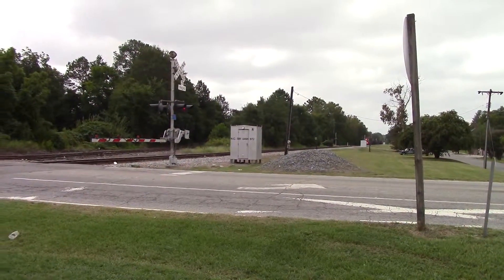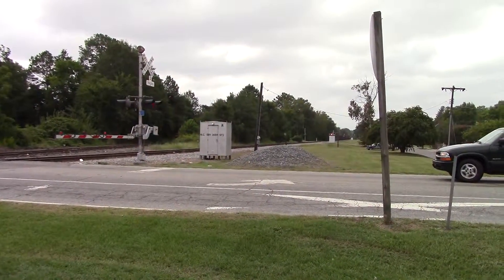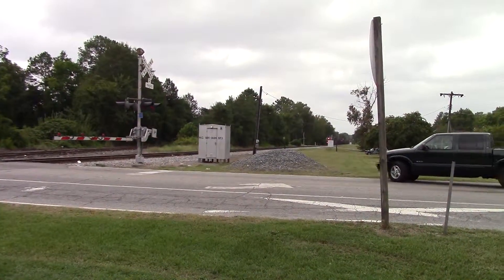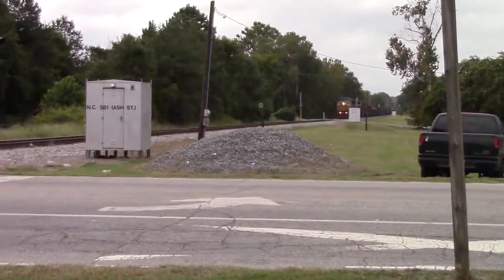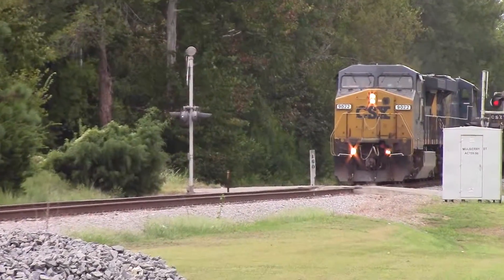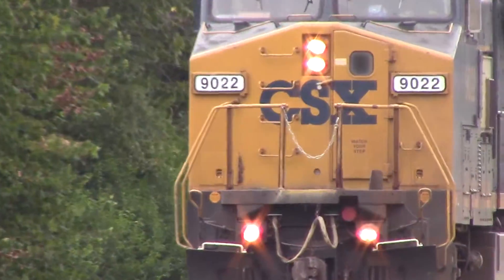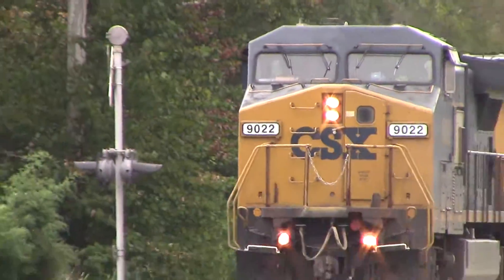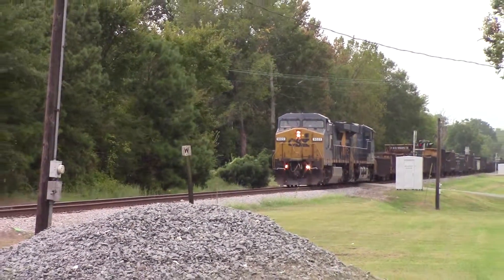CSXT F007-16 C40-9W/ES40DC Horn Salute Northbound Empty Crosstie Train on a Stop & Restart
CSX C40-9W #9022 YN3 K5HLL Horn
CSX ES40DC #5354 YN3
Northbound by Goldsboro NC Headed to RockyMount NC W&W Sub 9/16/16